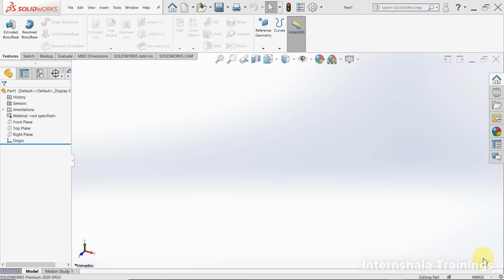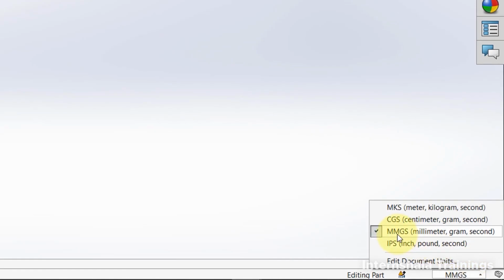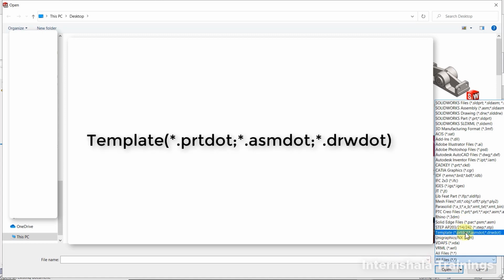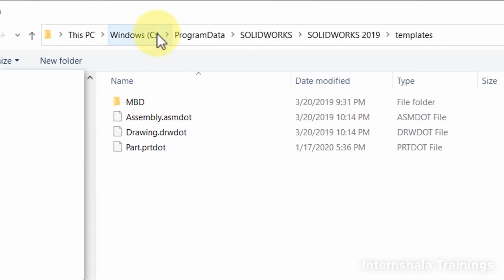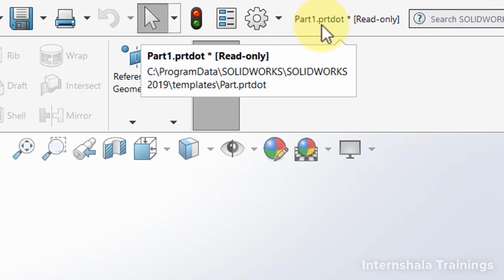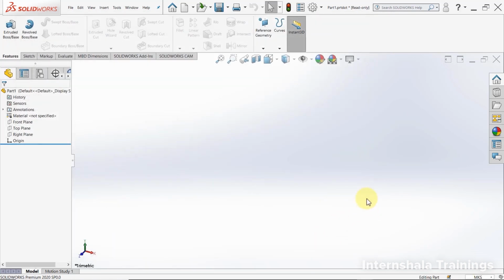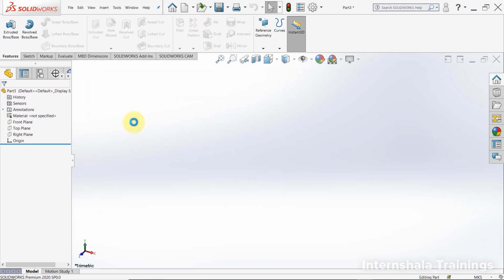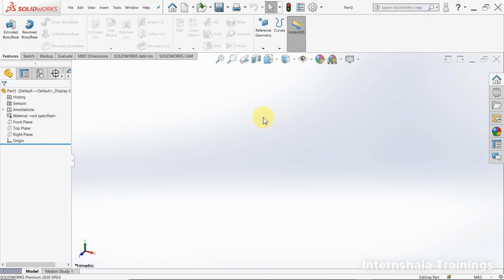M1 T2 V5 Adjusting the Default Measurement System 1 mp4